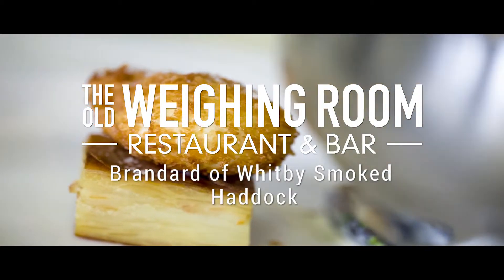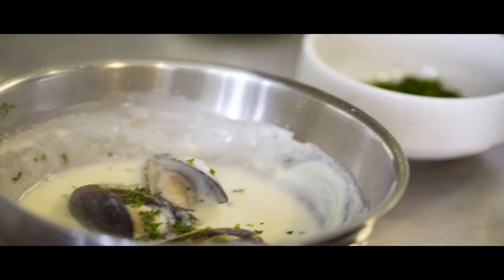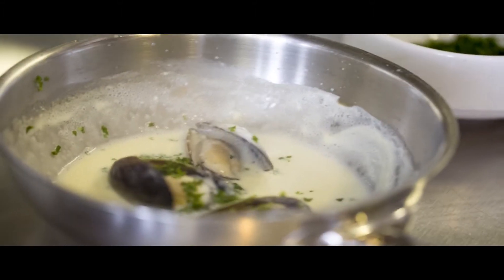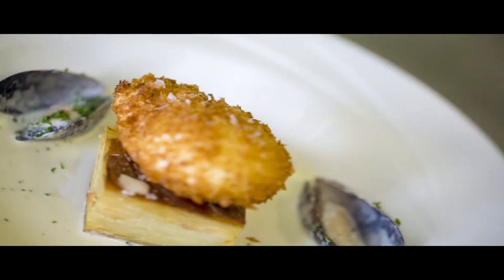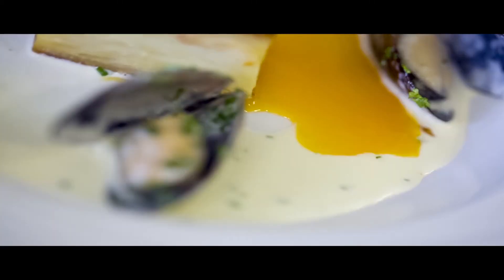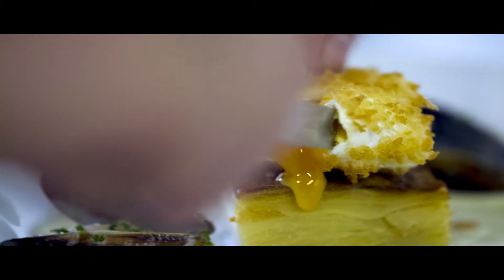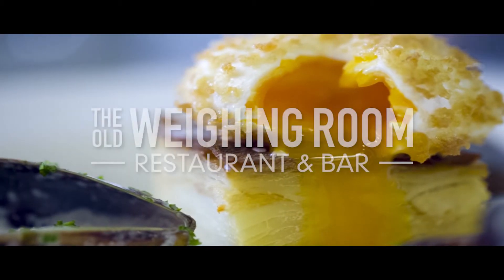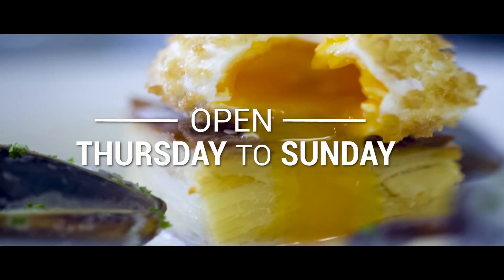The Old Weighing Room - Starter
Starter: Brandade of Whitby Smoked Haddock with Crispy Poached Egg, White Wine & Mussel Sauce.

The Old Weighing Room is Doncaster’s newest restaurant and bar situated on the grounds of the South Yorkshire town’s iconic racecourse. They serve you quality British cuisine, featuring a selection of fine Yorkshire ingredients, and they are open Thursday to Sunday every week.

We have been working with Doncaster Racecourse to create engaging social media content for their Facebook page. With these short, exciting videos they can effectively promote their various events and venues, such as Music Live, St Leger, the Hallam FM champagne lawn, and The Old Weighing Room.

To find out more go to: keyholevisuals.co.uk/social-media-content/